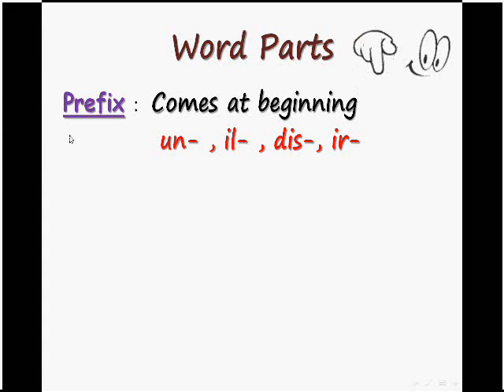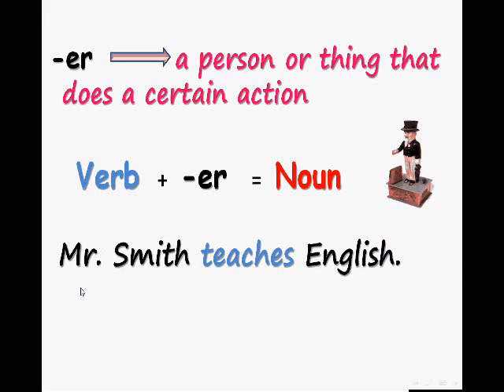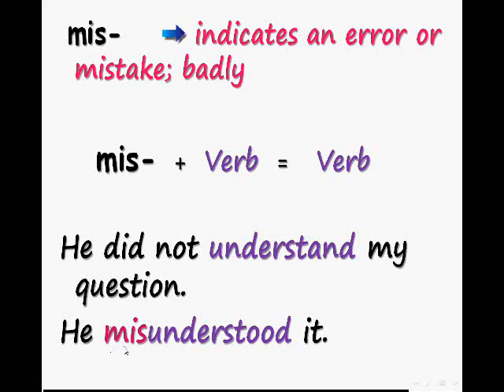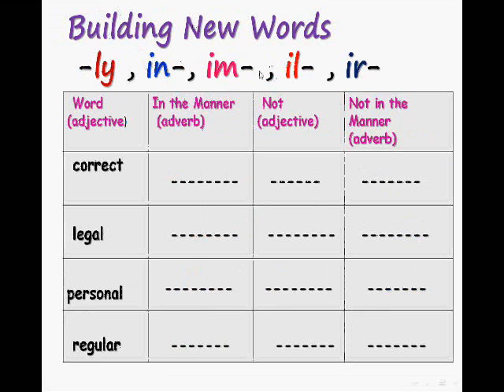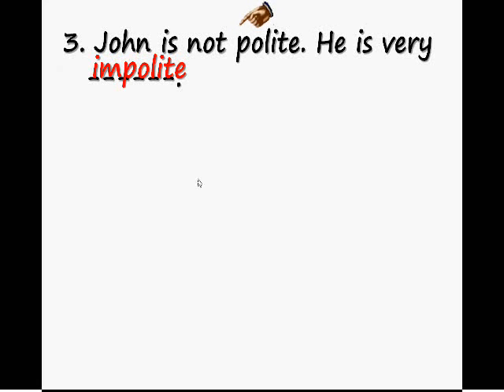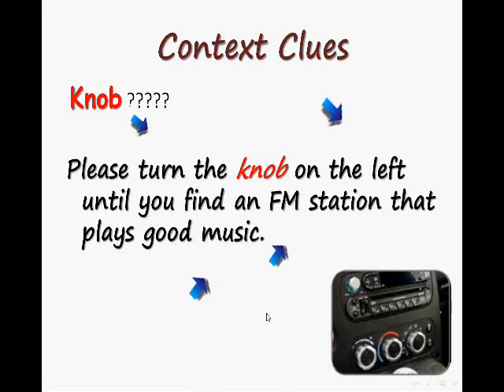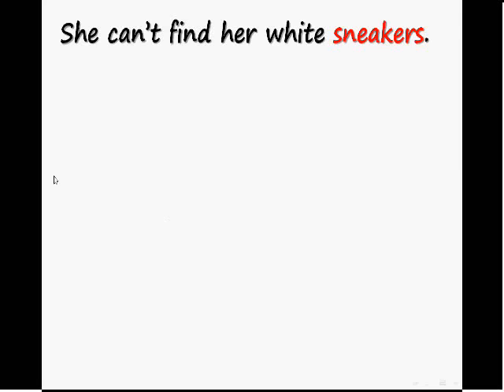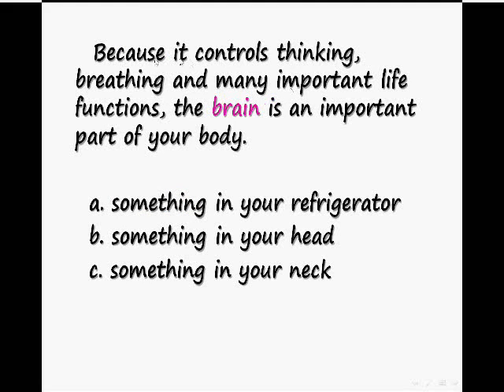Grade 12 Vocabulary 3